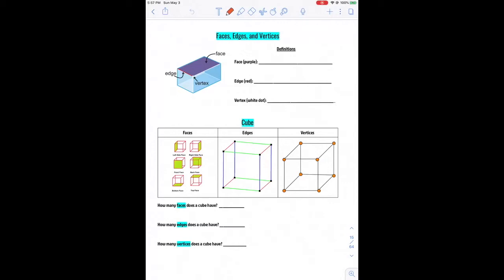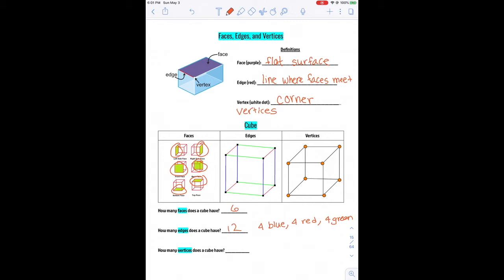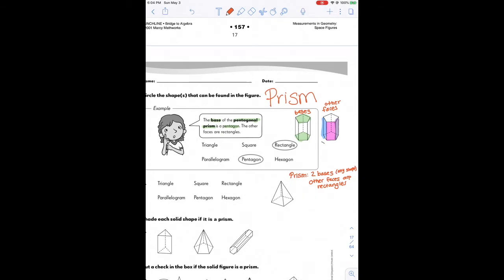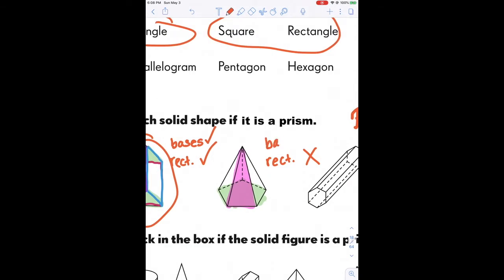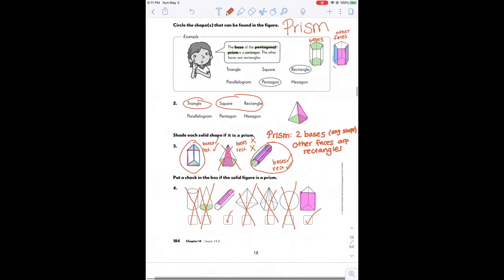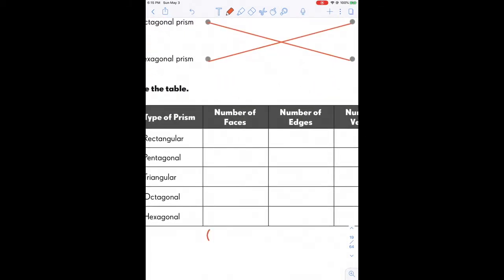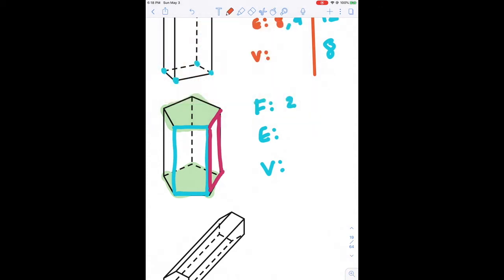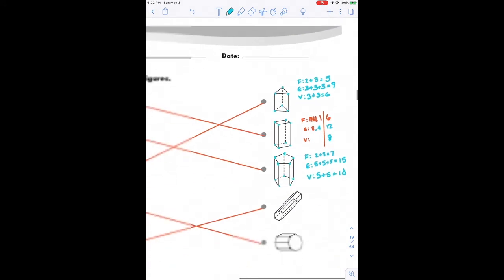Introduction to Prisms